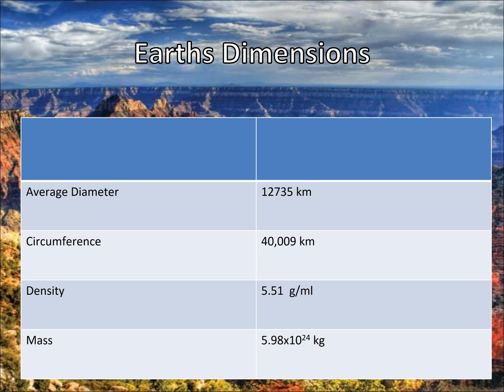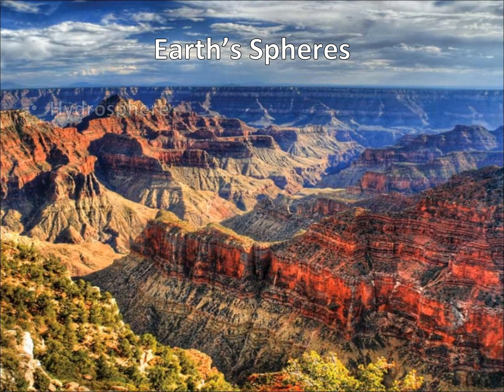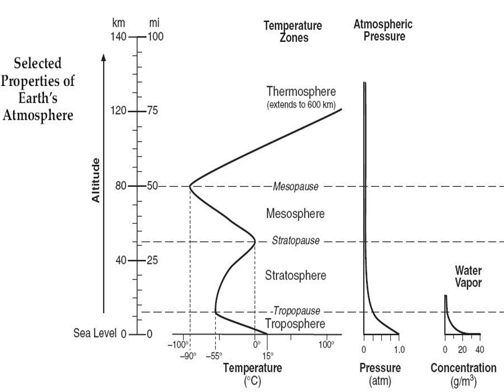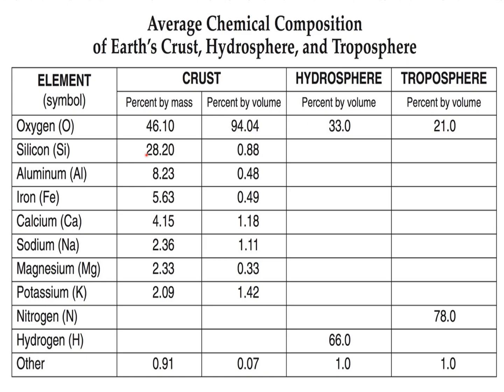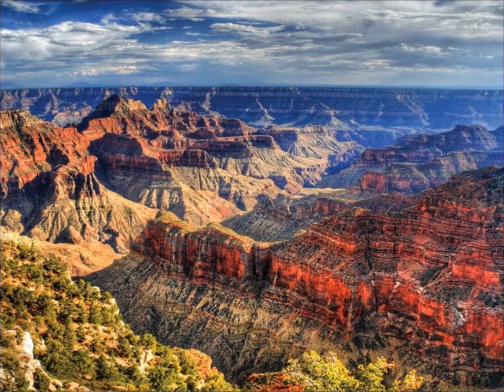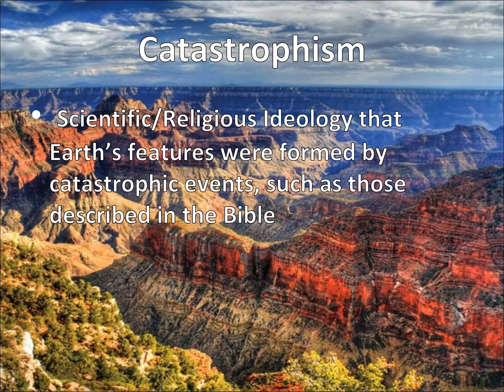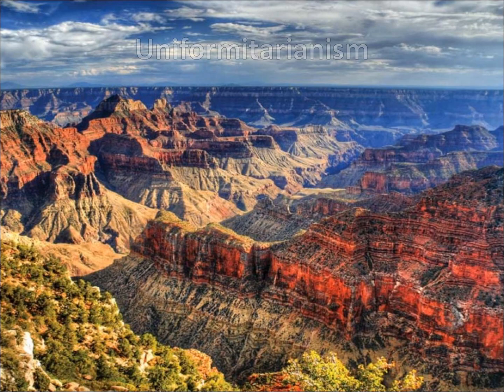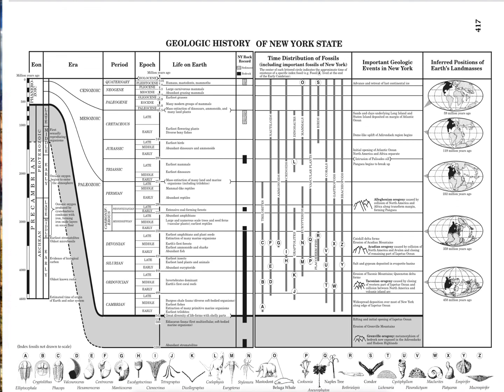Earth Dimension and introduction to Earth Science Lesson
Welcome to Earth Science one and all. In todays lesson we're going to talk about the basic history of Earth Science along with a description of the different Spheres of the Earth.